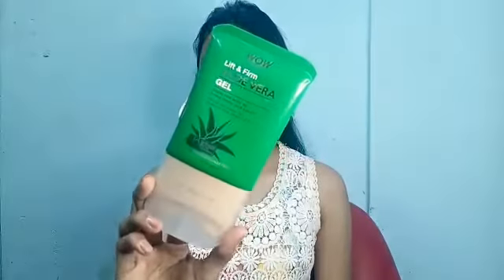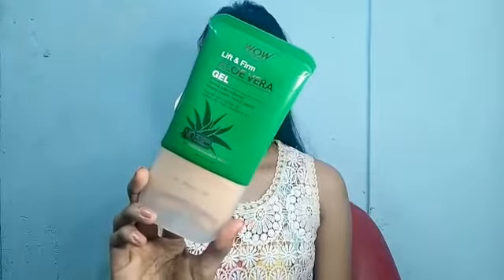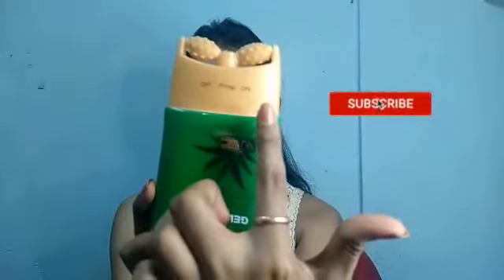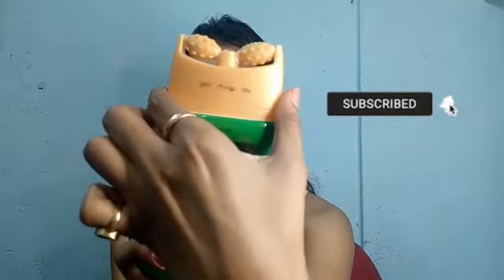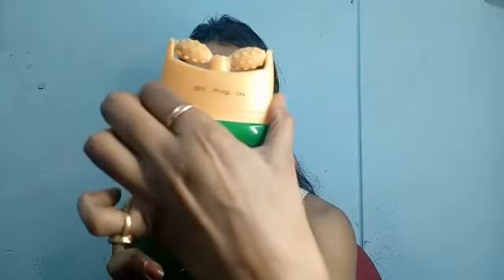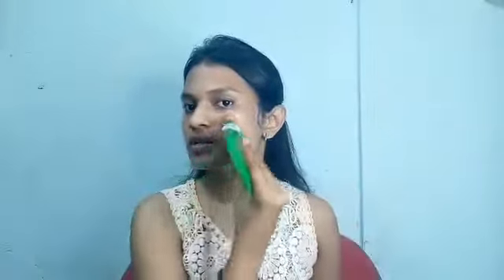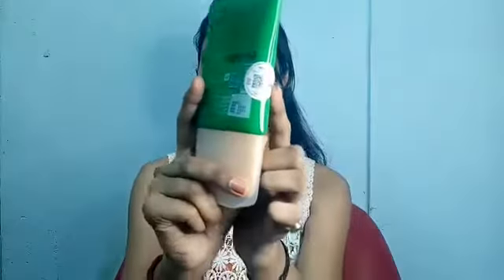WOW Lift & Firm Aloe Vera Gel|Best Aloe vera gel.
Hi everyone I am back with another review.
I hope you all liked it.
WOW Skin Science Lift & Firm Aloe Vera Gel